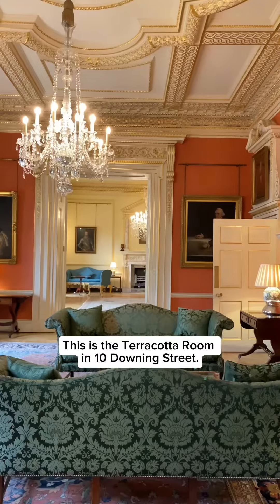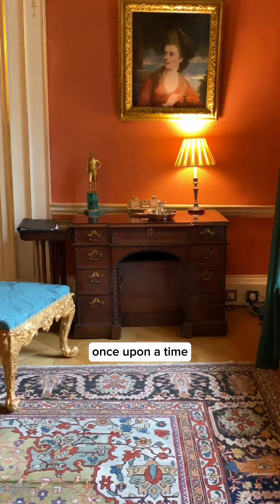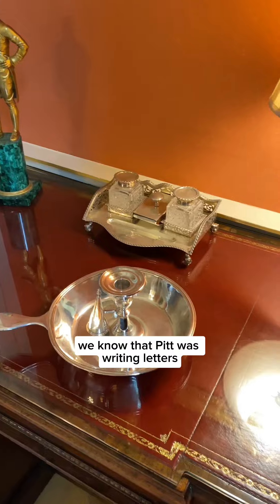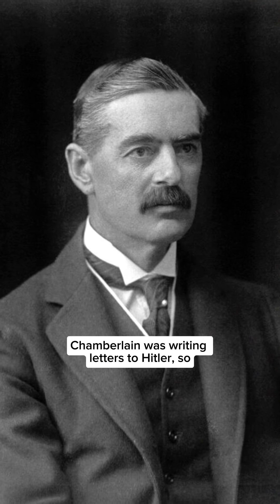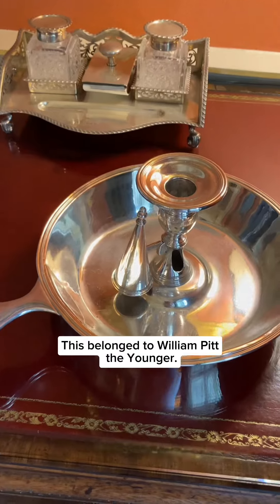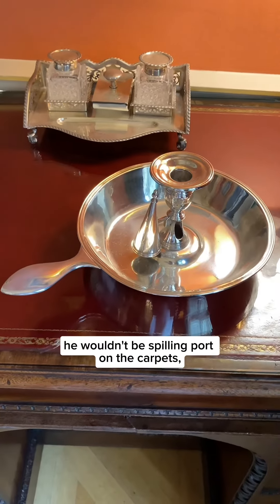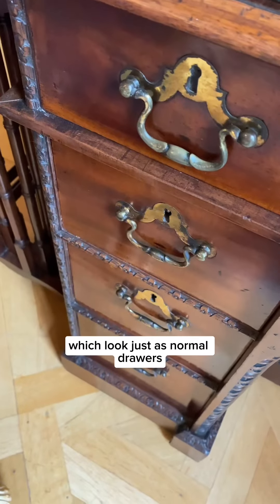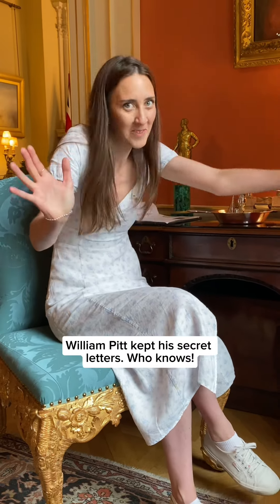Behind the doors of 10 Downing Street